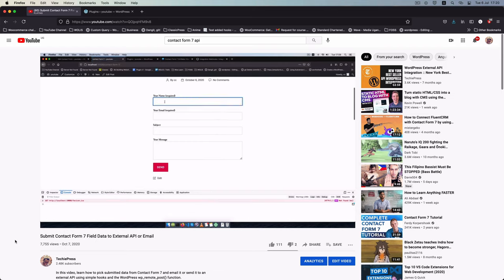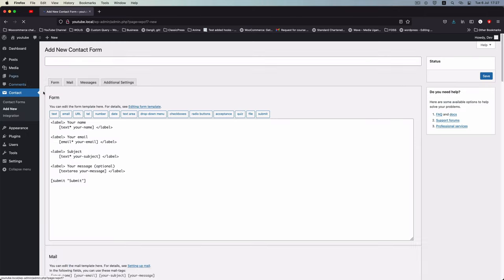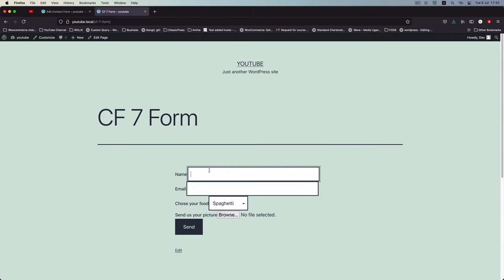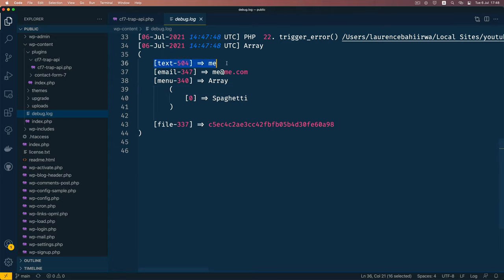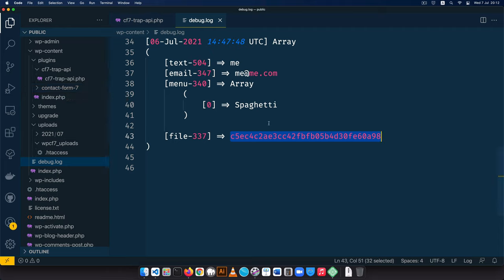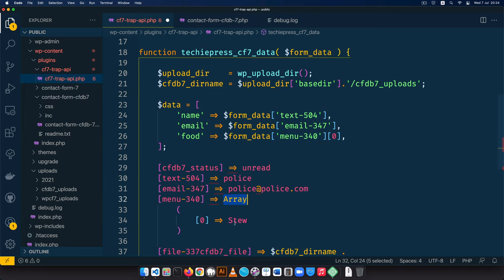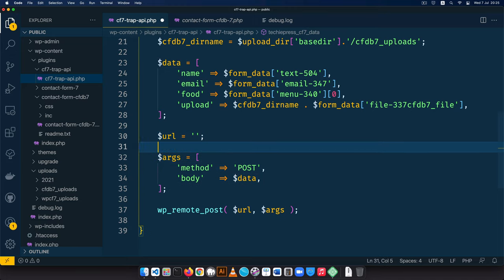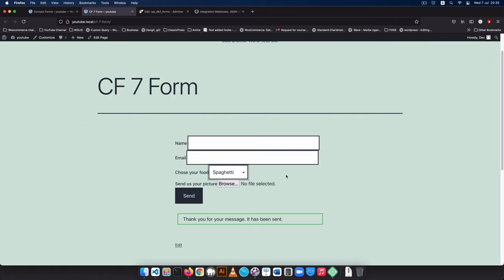Send Contact form 7 Data & uploads to External API via WordPress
Collect form Data using Contact Form 7 plugin in WordPress. Store the data in the WordPress Database using the Contact Form 7 DB addon.

Send a copy of the form data to an External API. We also set up our own data server for this task. You can also automate your API Requests and Webhooks

VIDEO CHAPTERS
00:00 Challenge Introduction
00:34 Writing WordPress Plugin from scratch
02:09 Basic WordPress Plugin Security
02:45 Contact Form 7 hooks & Data
04:12 Creating a Multi-field Form
07:40 Adding Form labels
09:26 Testing Dropdown & Uploads Fields
09:51 Collecting the CF7 submitted Form Data
11:13 How CF7 handles submitted forms
16:36 Contact Form 7 Database Add-on
18:45 Get CF7 Database stored data
24:56 Sending CF7 Data to External API
25:59 Setting up External API receiver
27:51 Receiving Data on External API
32:51 Next video & Conclusion

LEARN MORE IN THE WELL CURATED PLAYLISTS BELOW